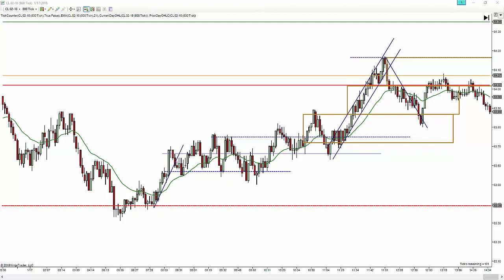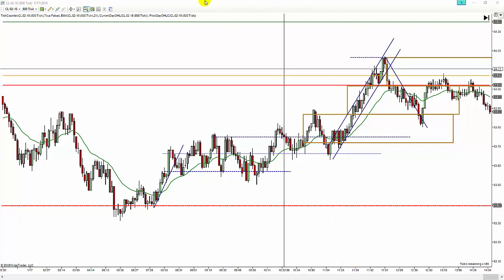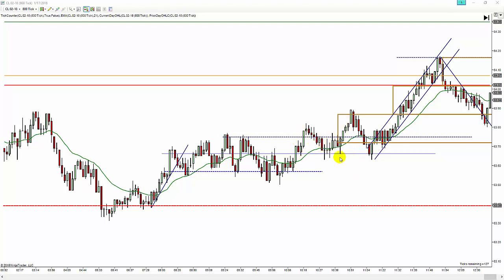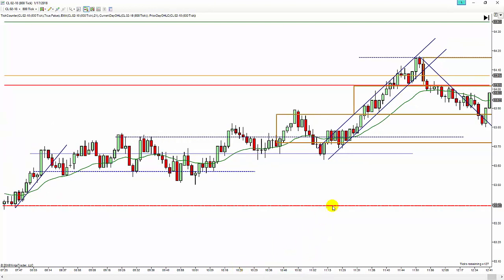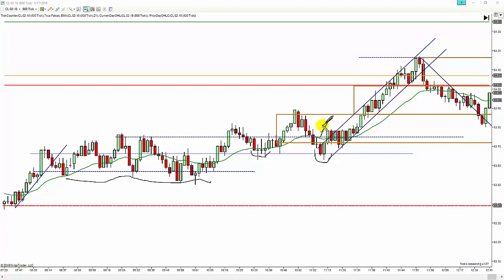17-01-2018 Final recap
Quick review of day